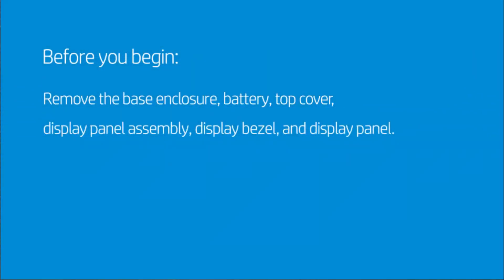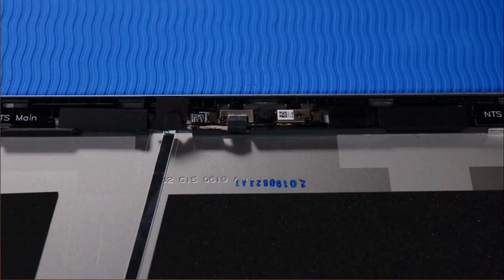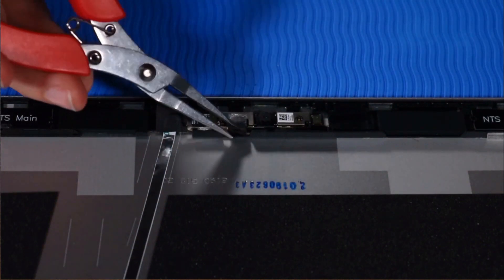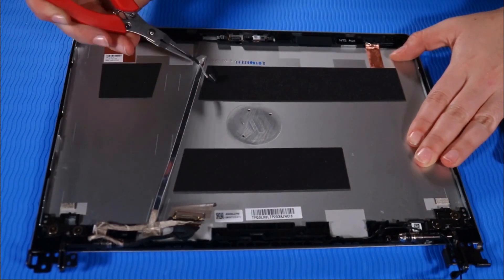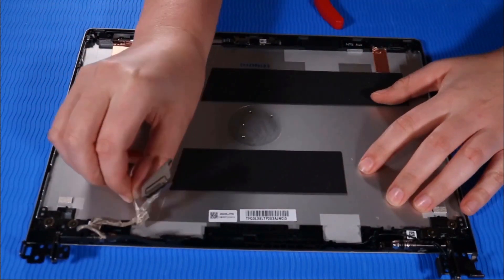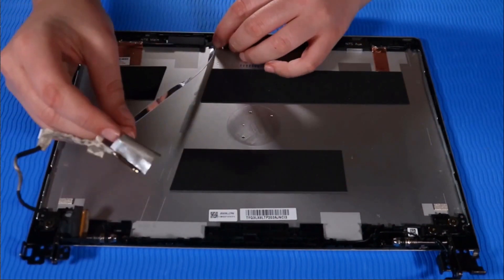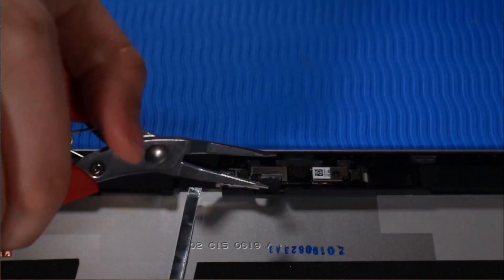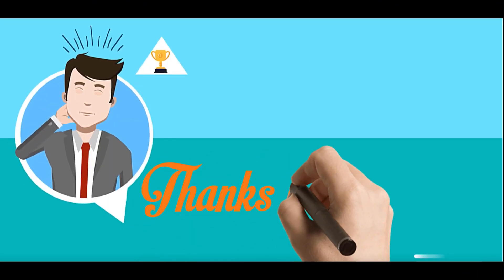How to replace the Display Panel Cable for HP ProBook 430 G7 Laptop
- Tweezers
- Flashlight (optional)

DISASSEMBLY TIPS.